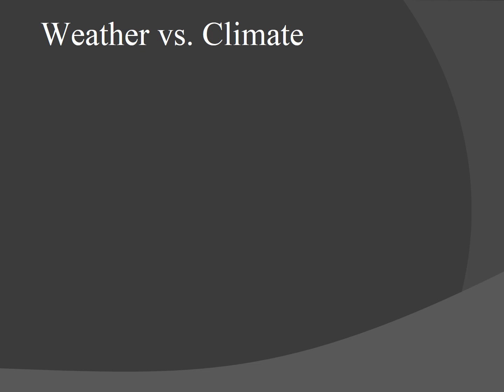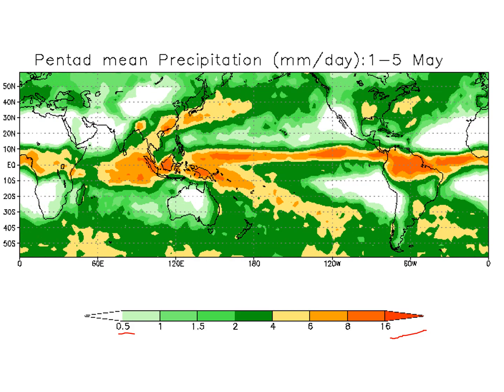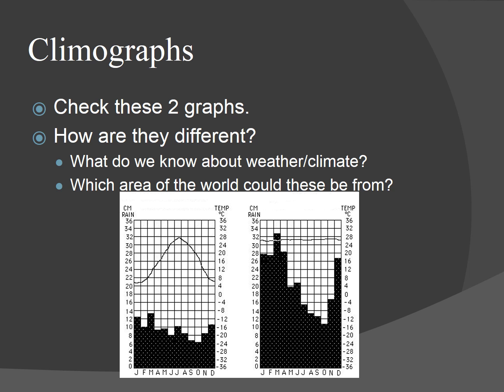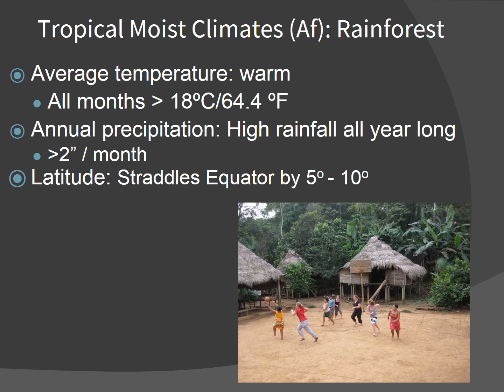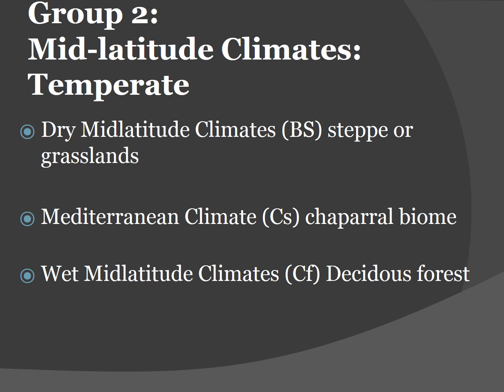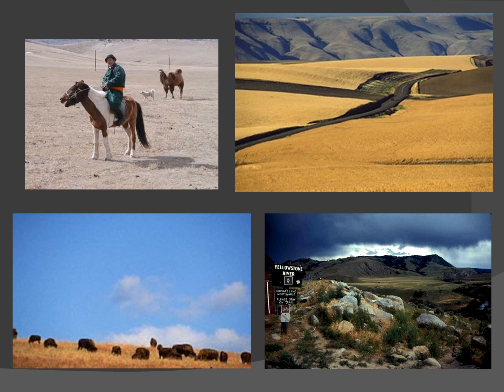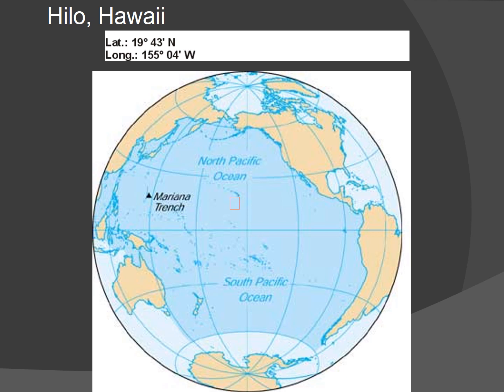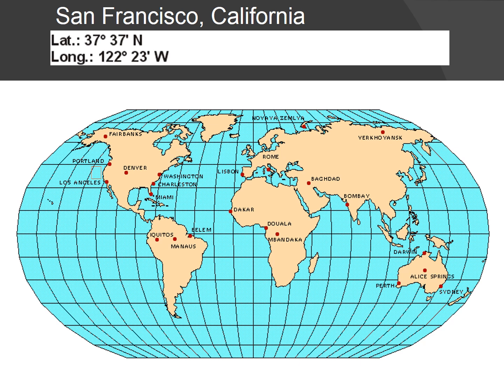Global Climate Notes part 1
Do not own rights to all notes.